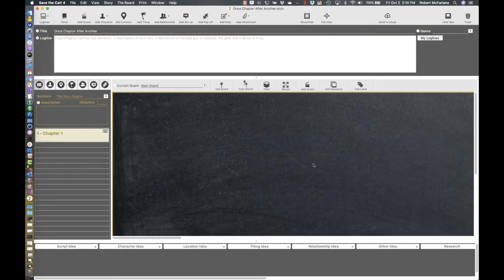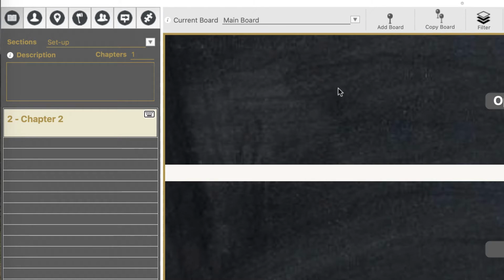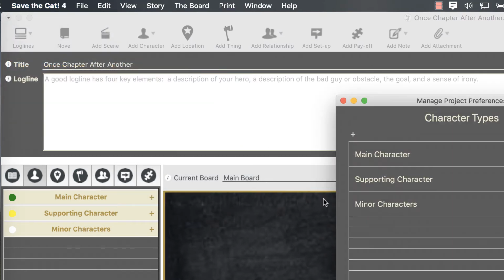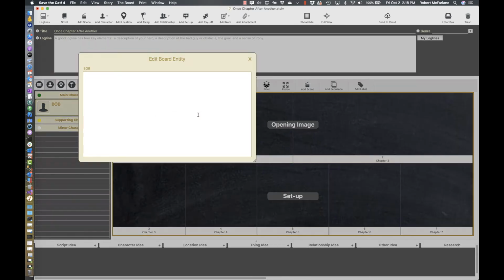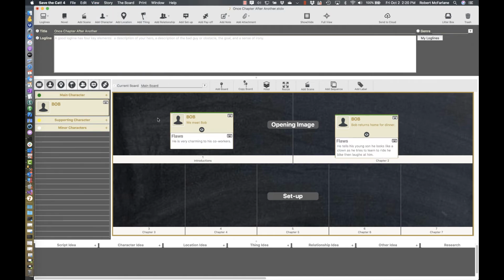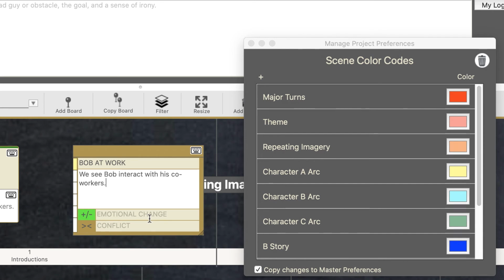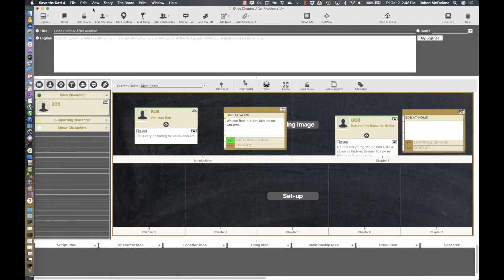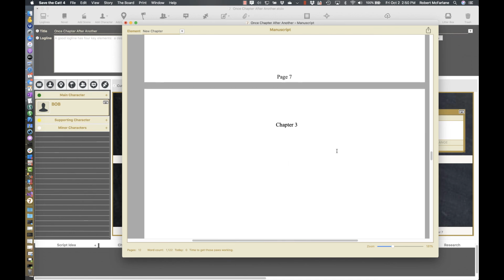Save the Cat! Story Structure Software: How to Create Novel By Chapter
Step-by-step approach to writing your novel by chapter using the world's number storytelling method, Save the Cat!  This video is one in a series of videos on how best to the Save the Cat! Story Structure Software.